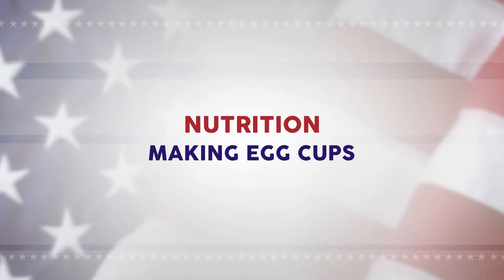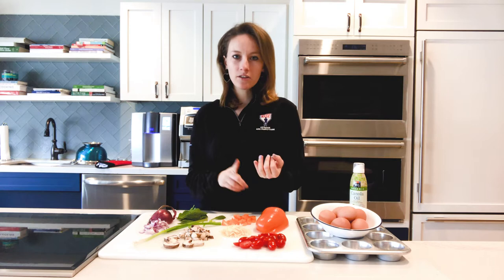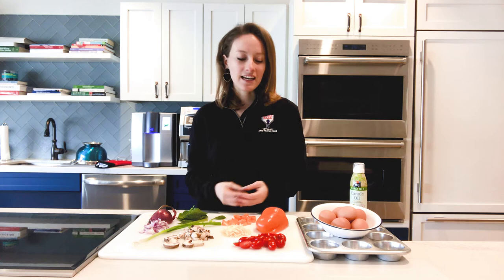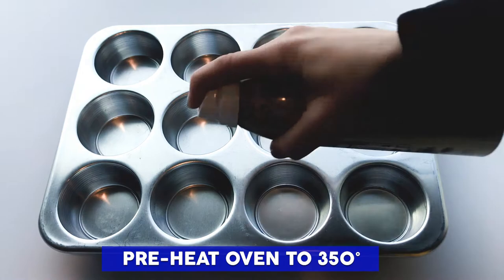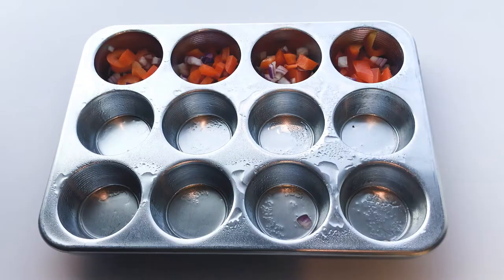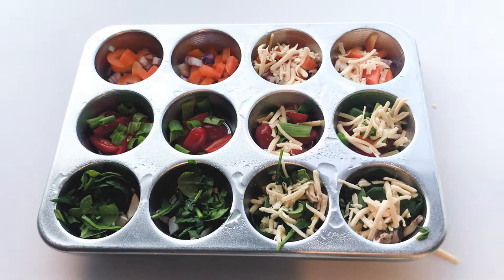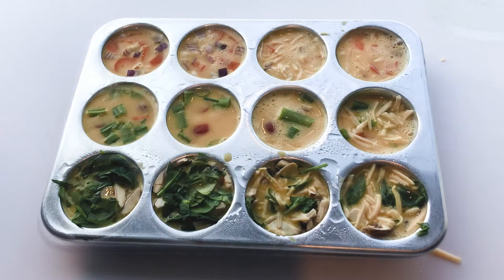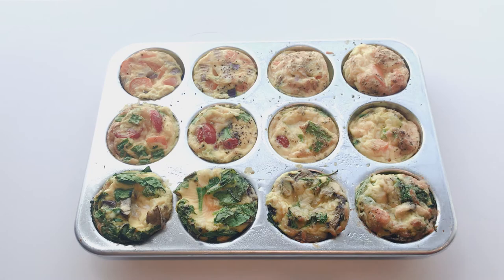Nutrition: Egg Cup Recipe for the Entire Family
What’s cooking in your kitchen these days? Come inside our Home Base kitchen and join Nicolette Maggiolo as for an egg-cellent HBHealthAtHome cooking demo!

These egg cups are a great kid-friendly recipe to try at home. Loaded with protein and fiber, these egg cups that will keep everyone full throughout the morning. Prepared in bulk, these egg cups can be an on-the-go breakfast item throughout the week.

The best part - everyone in the family can personalize their fillings to whatever flavors they love most!